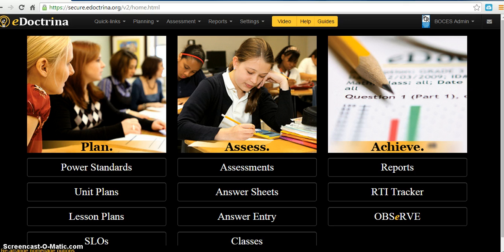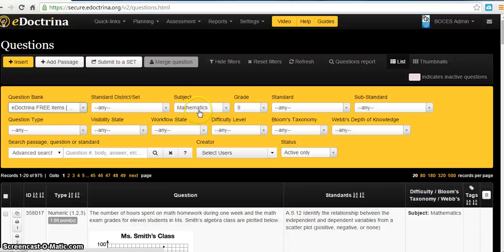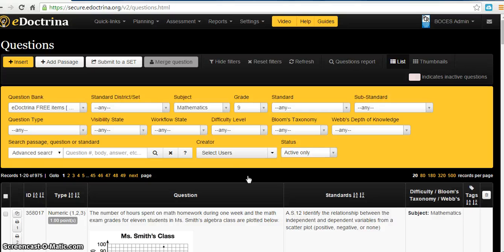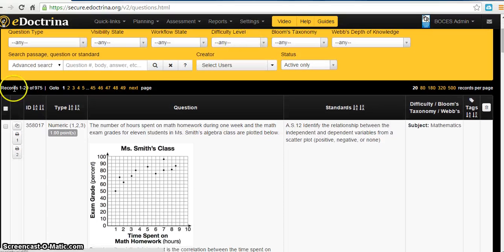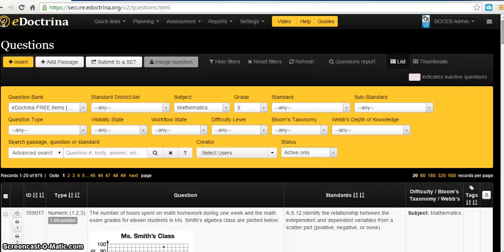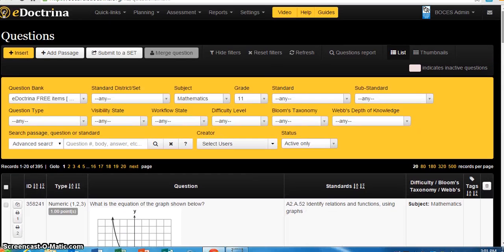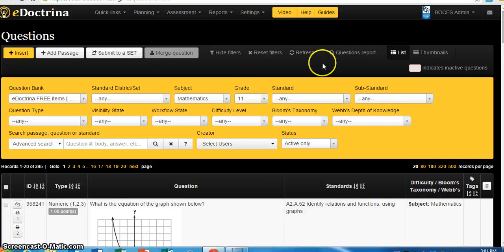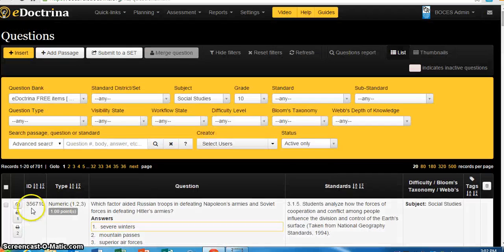eDoctrina FREE Items Questions Bank Video